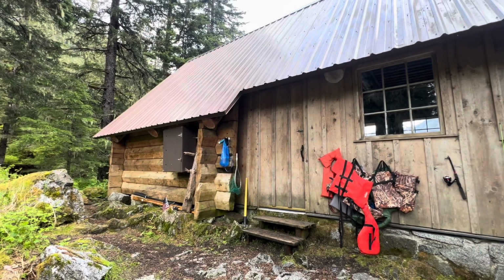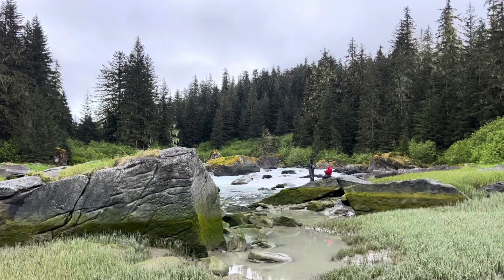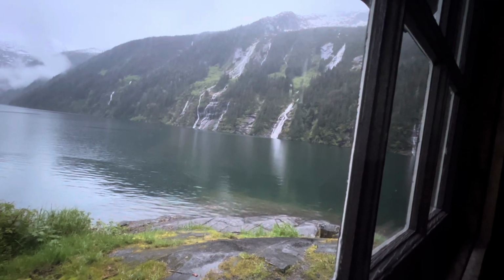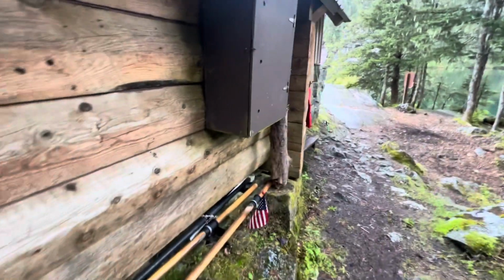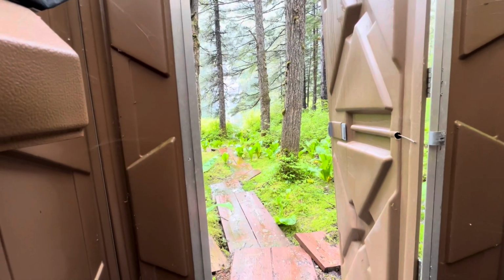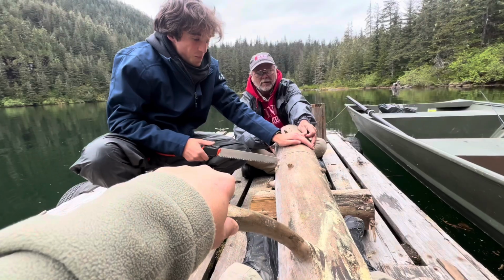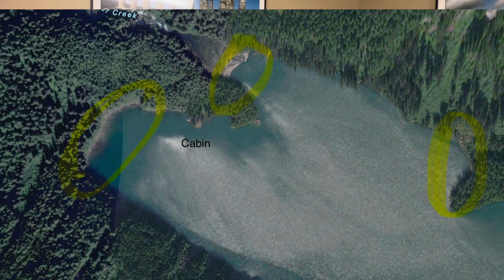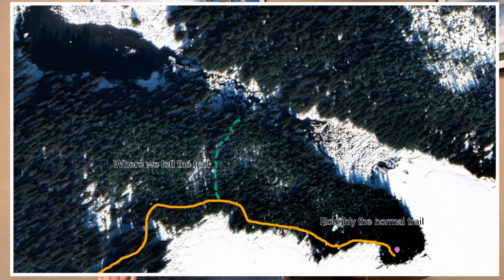Turner Lake West Cabin, Alaska - Inside Look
Must have items if spending a week in an Alaskan Cabin:

Travel Fishing Rod
Compact Lanterns
Water Filter
Folding Saw